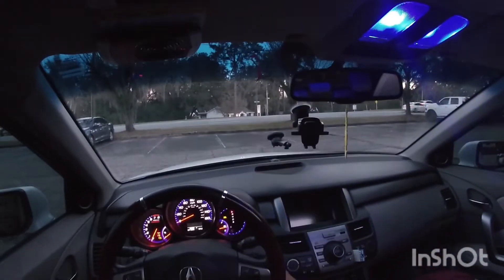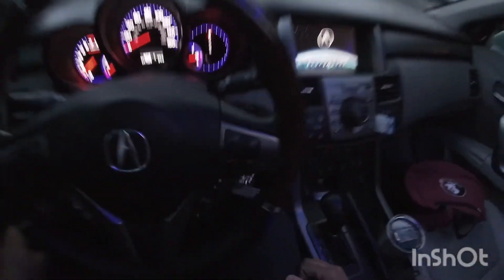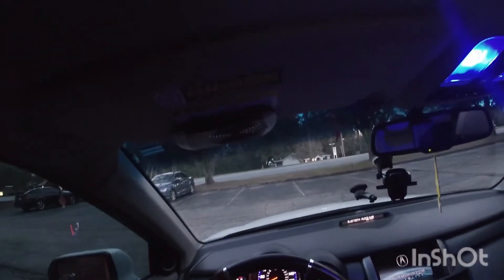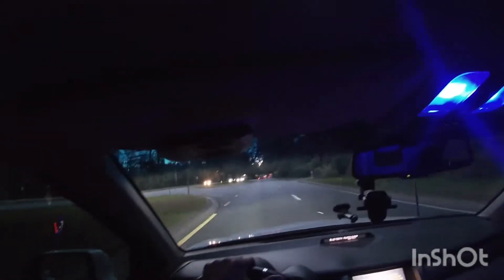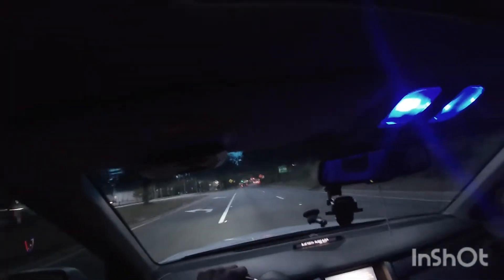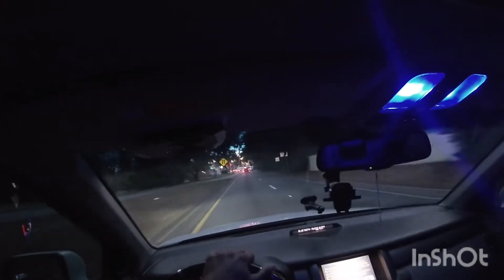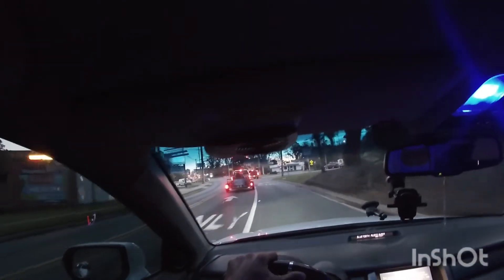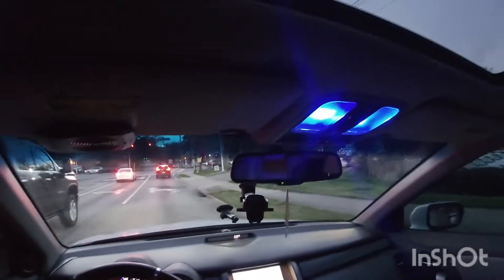✅️ First POV DRIVE IN MY ACURA RDX TURBO with my New GoPro.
Finally invested in a all new GoPro for my Channel. In order to be your best you must invest. Had been contemplating getting a new one for a minute. I WANNA MAKE SURE MY VIDEOS ARE THE BEST VERSION OF ME FOR YOU ALL. SUPER EXCITED OF RECORDING WITH THIS GOPRO 7 SILVER. LETS GET IT J RIDERS